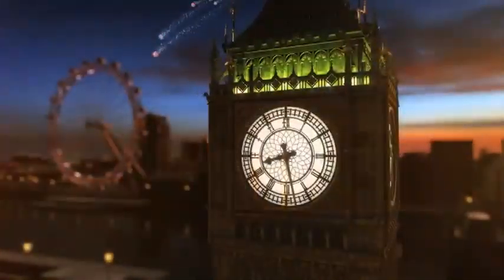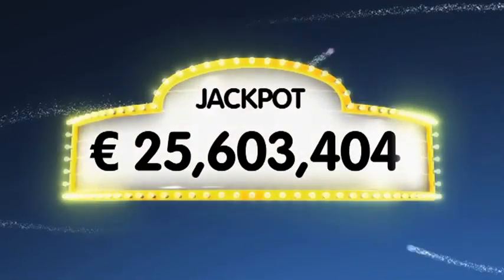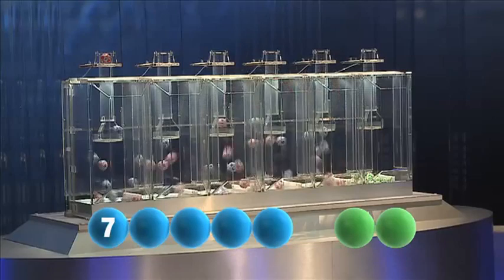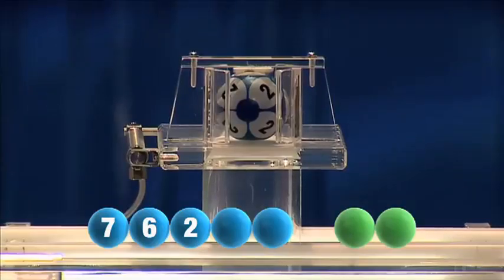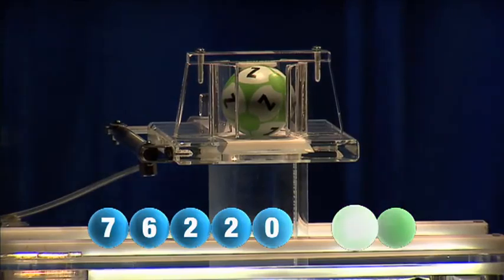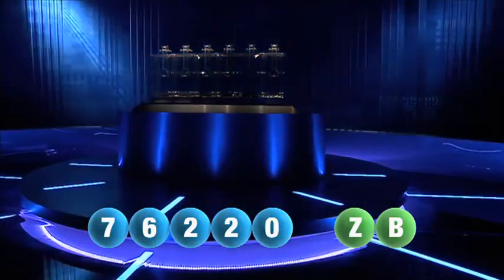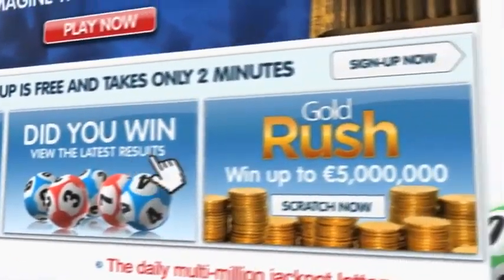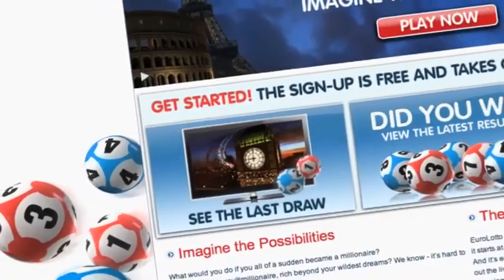EuroLotto Draw - 21.05.2013